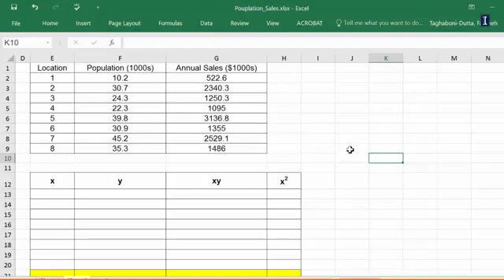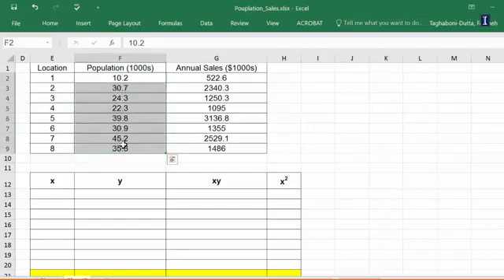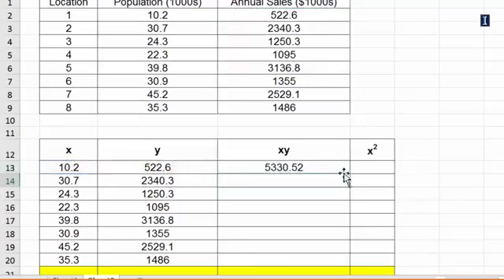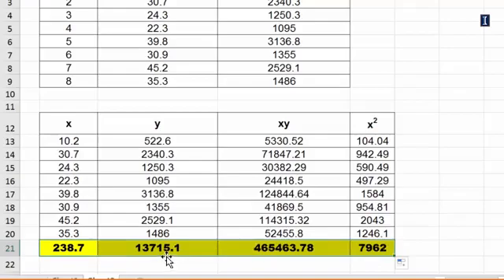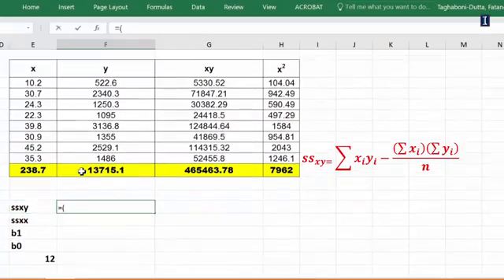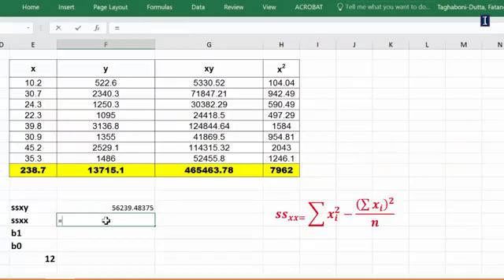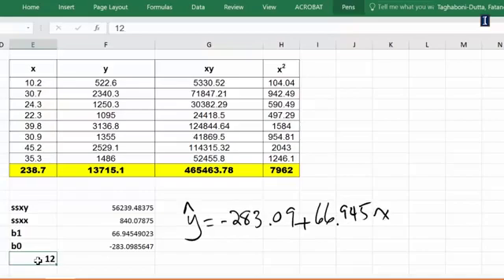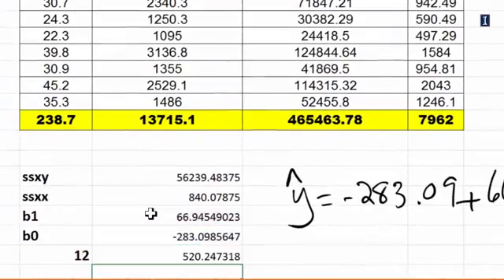6.20.2: Lecture3-2.2. Least Square Method in Excel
Lecture3-2.2. Least Square Method in Excel